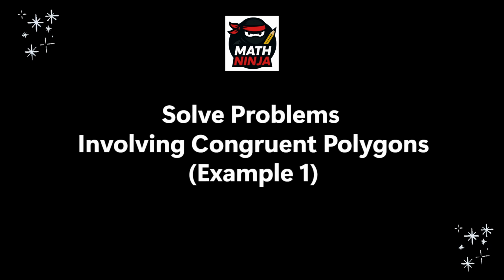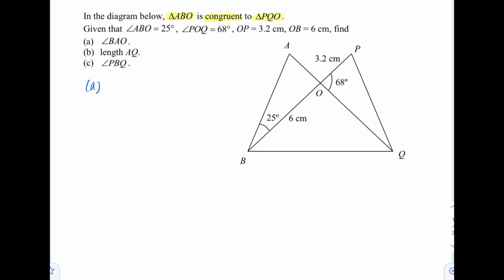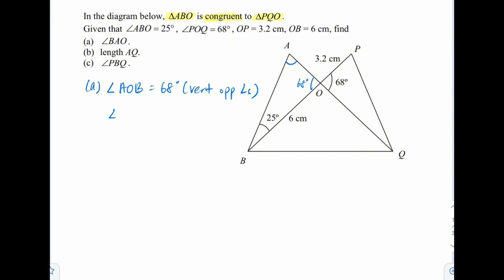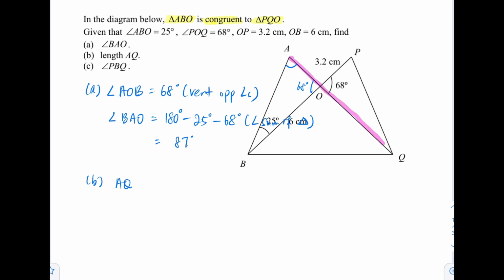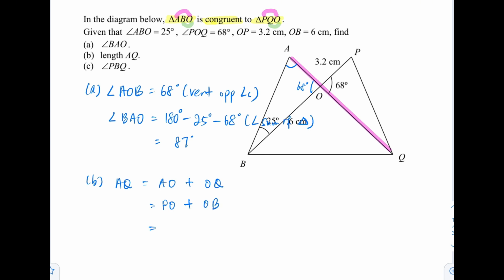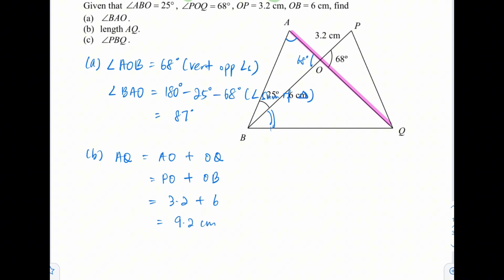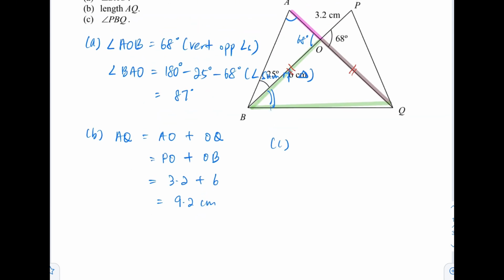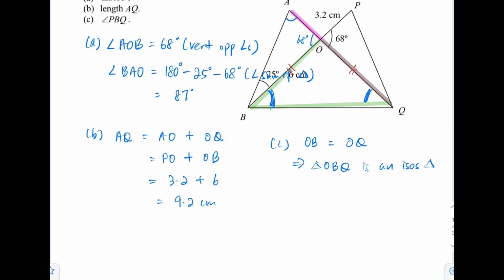Congruency and Similarity (Part 1 of 8)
Two polygons are congruent if they have exactly the same shape and same size. Mathematically, this means that all their corresponding sides and all their corresponding angles are equal. We can use these properties of congruent polygons to help us problem solve. Watch this video  ⁨@TheMathNinjaPro to learn how to do so.